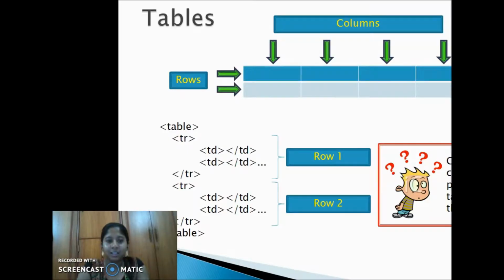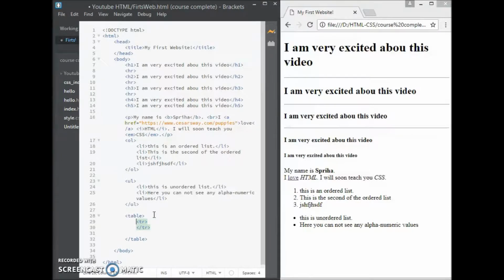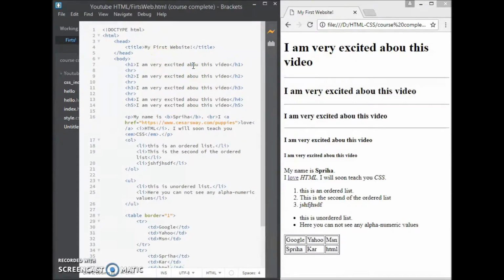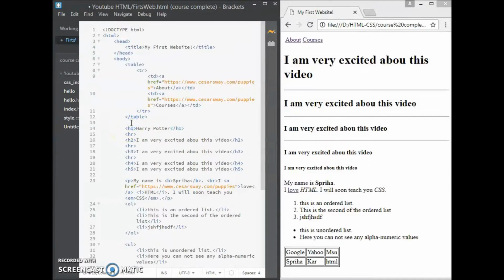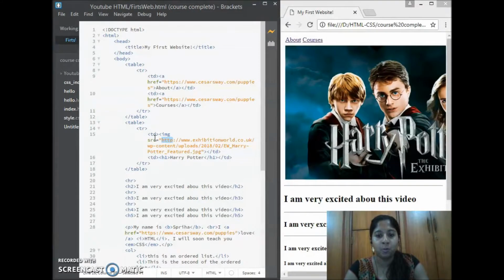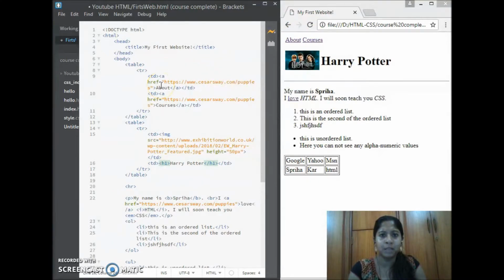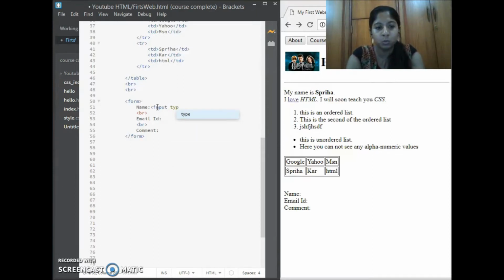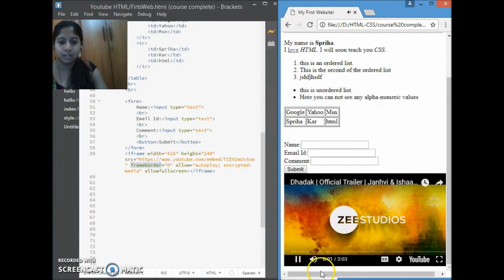HTML5 Video 3 table tr td img form iframe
Tables
Images and Forms